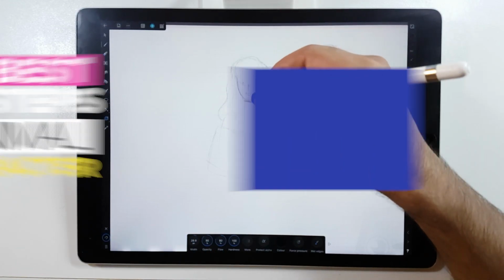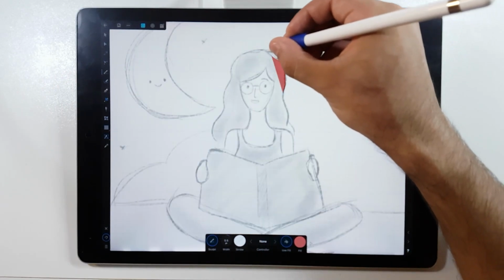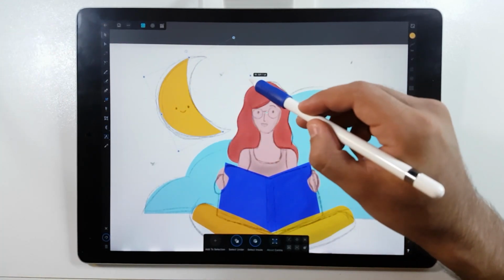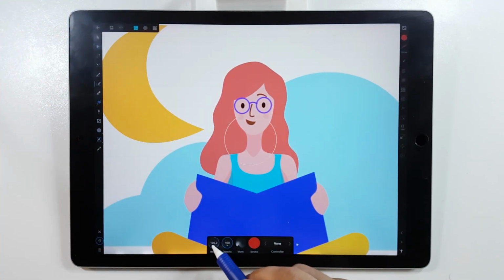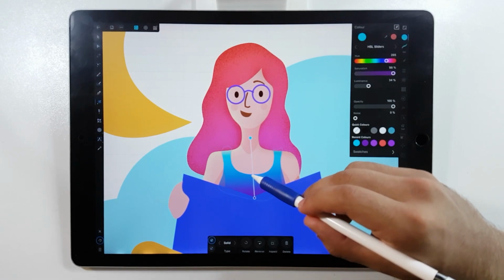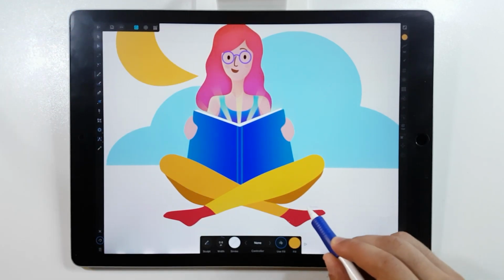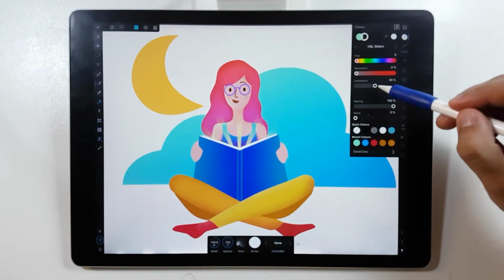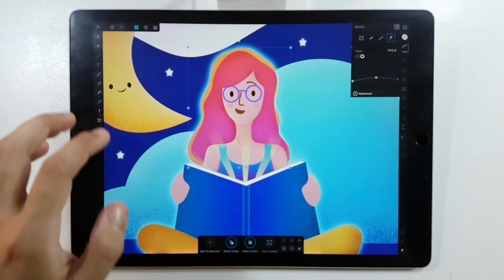4 Steps to Build Minimal Characters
🎉 Unlock All Courses to Learn Vector and Painting and create illustrations today!